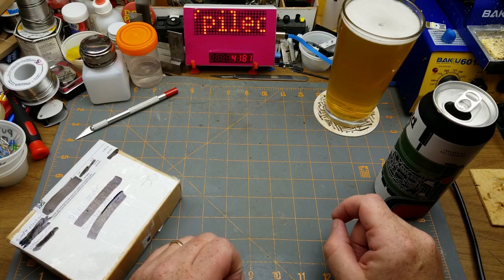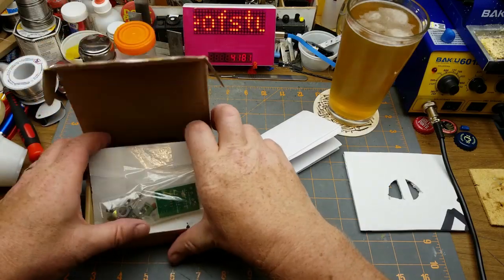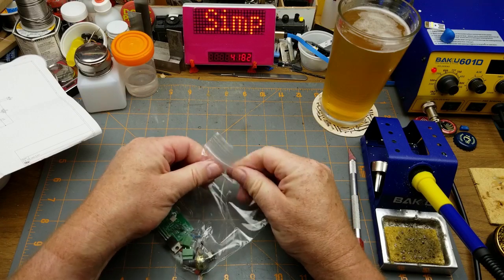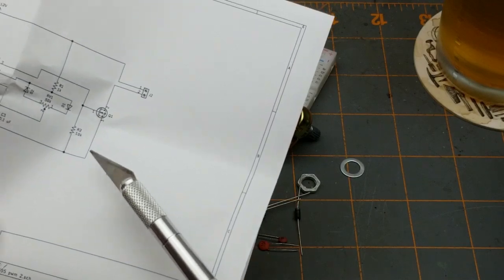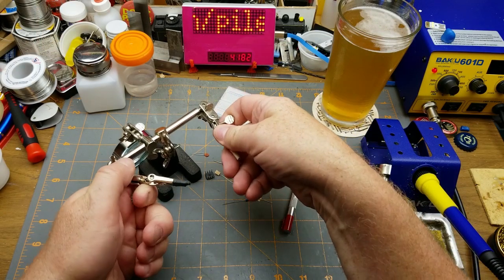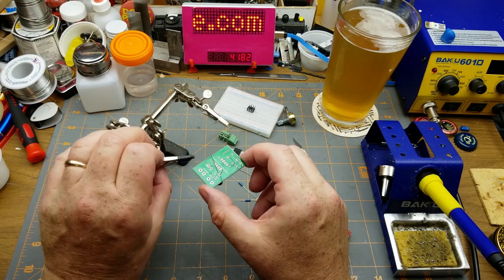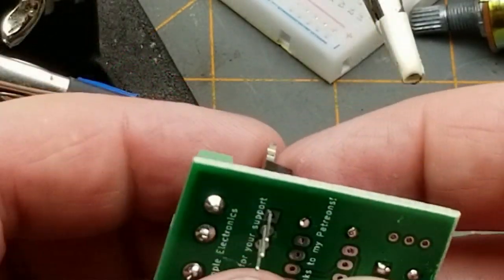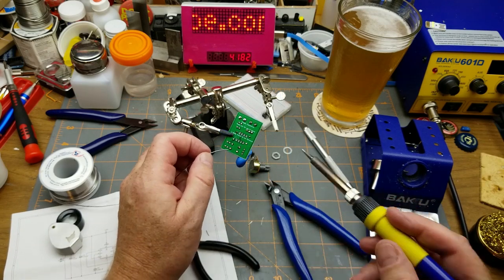Simple Electronics Kit Build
Today I'm going to be assembling a kit that I got from fellow Canadian youtuber Simple Electronics.

It's his first custom designed and manufactured circuit board, and he was nice enough to send me one of the boards to put together and play with.